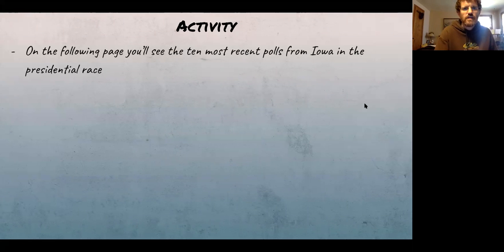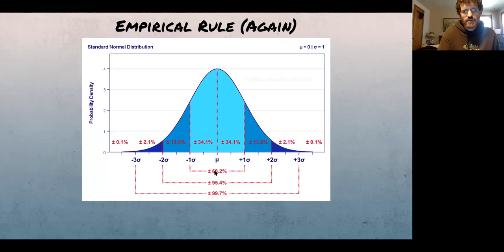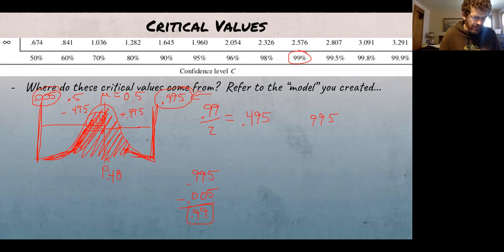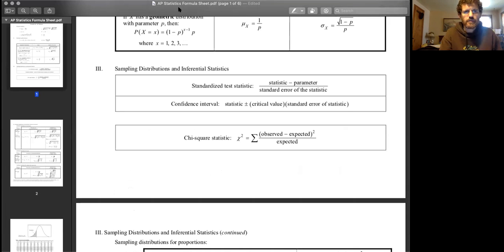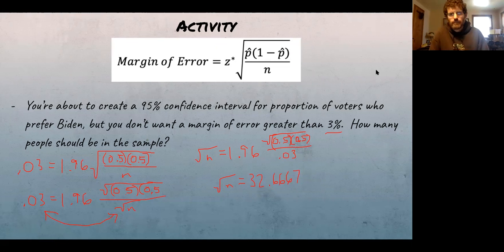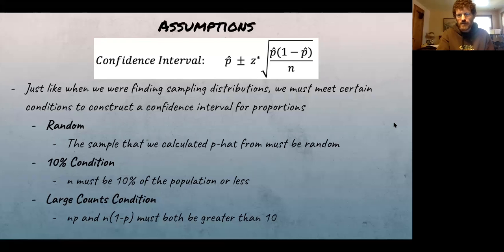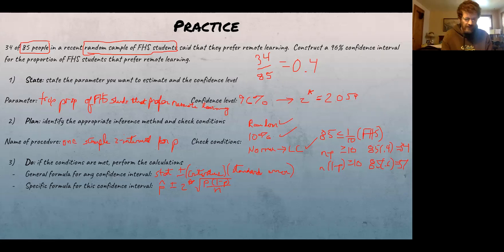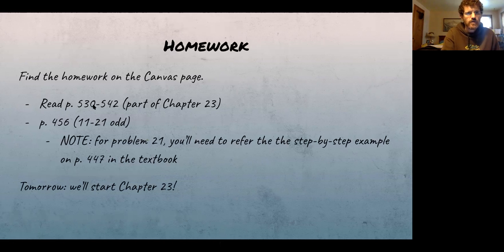10/22/20 AP Stats